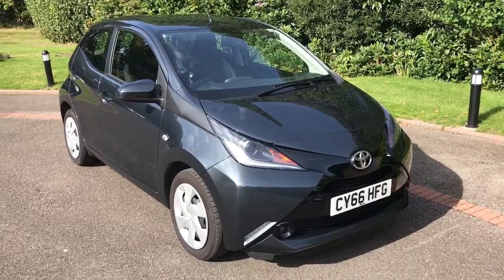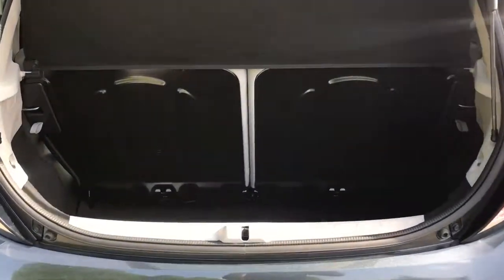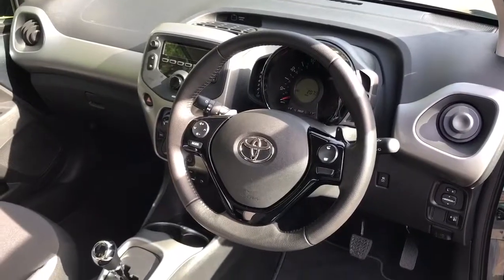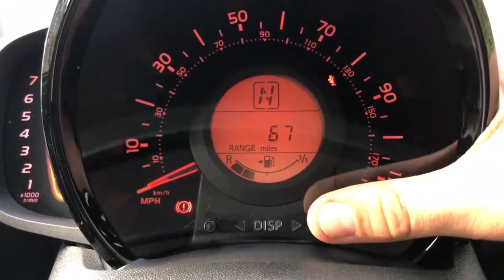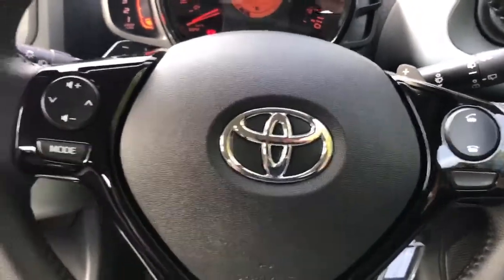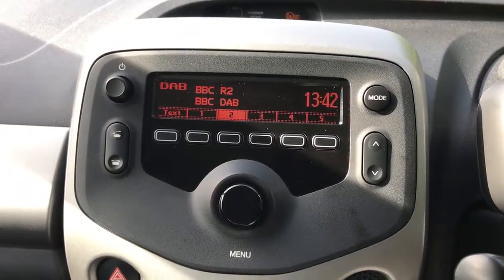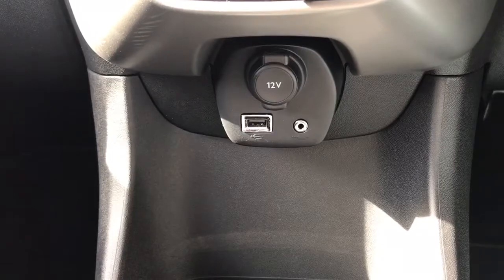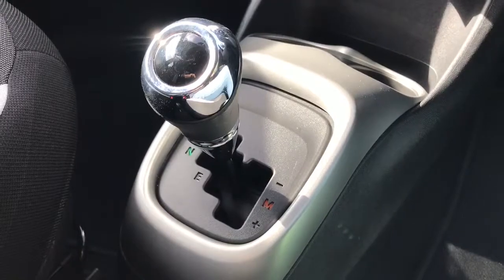Toyota Aygo CY66HFG